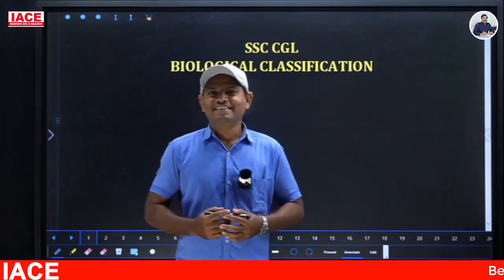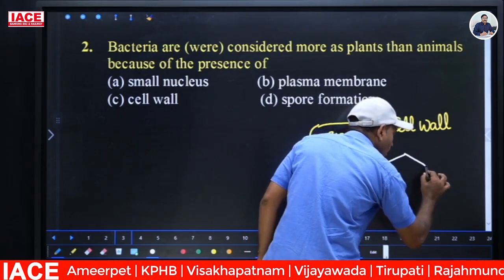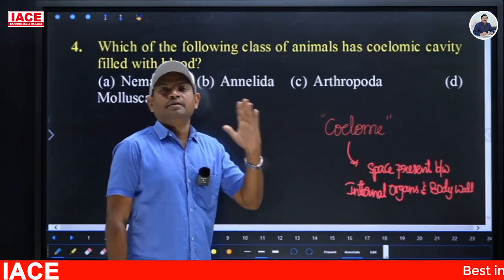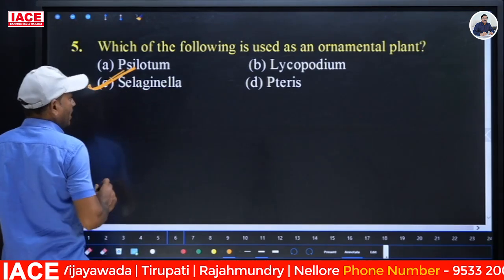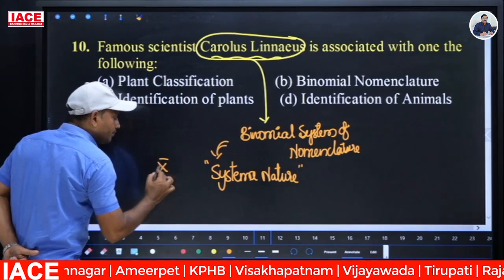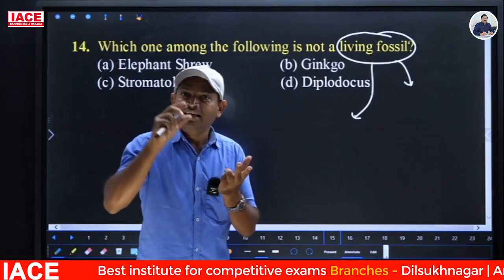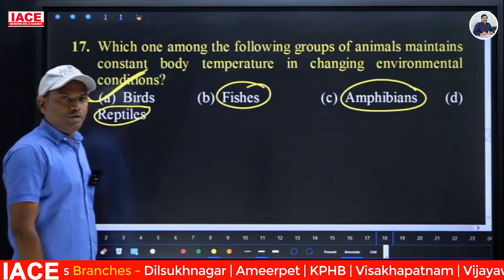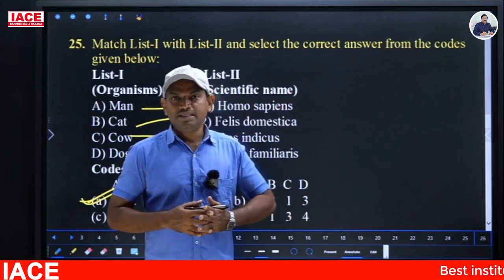SSC CGL Biological Classification Questions | SSC CGL 2023 Biological Questions Explanation | IACE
Watch to Biological Classification for SSC CGL | SSC CGL Biological Questions Explanation | SSC CGL 2023 Biology Classes 2023 | SSC CGL Biology Playlist | General Science for Competitive exams | IACE

Branches: Hyderabad - Dilsukhnagar, Ameerpet, KPHB, Nellore, Vizag, Vijayawada, Rajahmundry & Tirupathi.

ORG CODE: RATTT